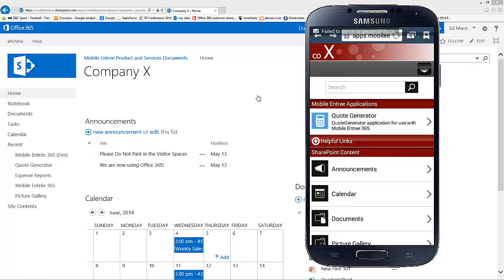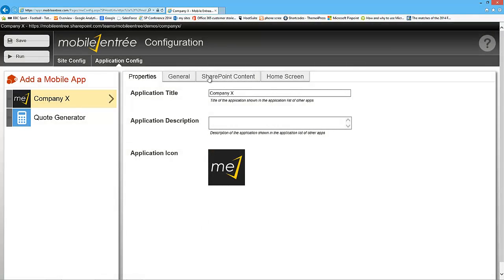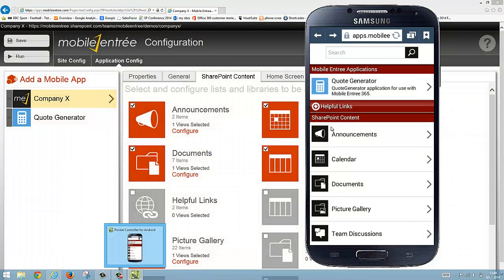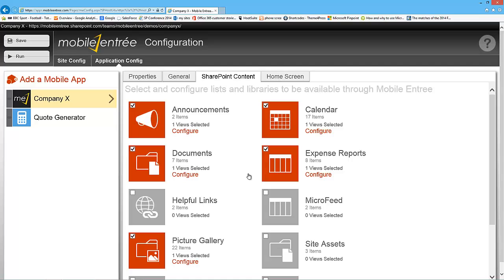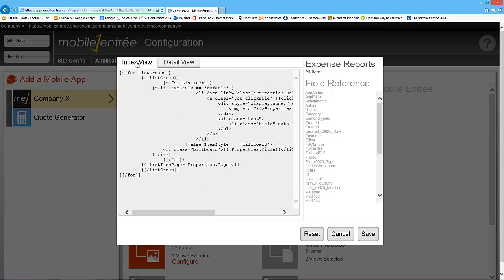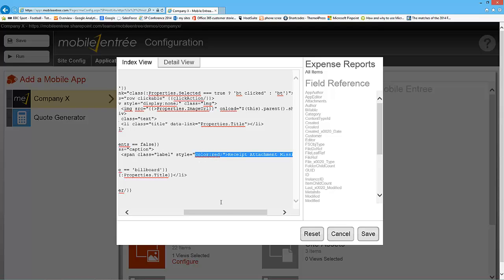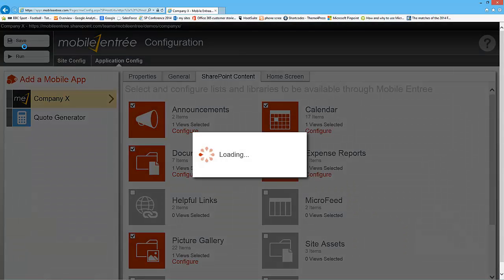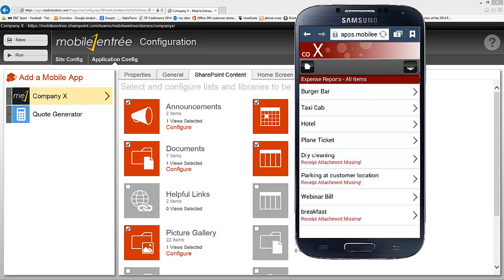How to Configure a Mobile SharePoint List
Mobile Entrée provides a premium mobile experience for SharePoint on any mobile device.  This is a shot video showing how easy it is to configure a SharePoint Online list for a mobile device with Mobile Entrée 365.